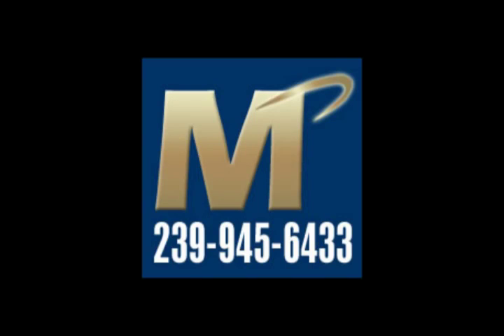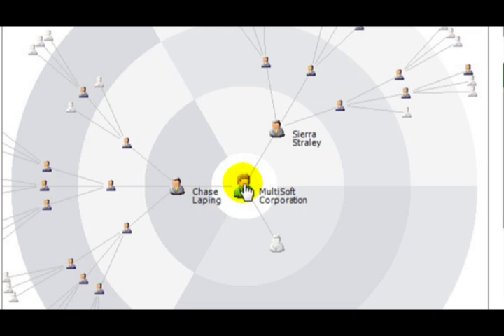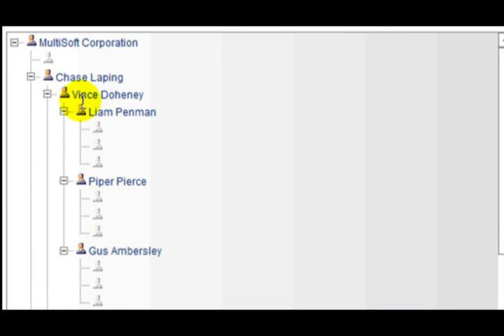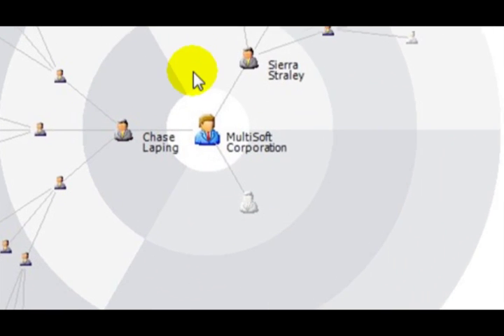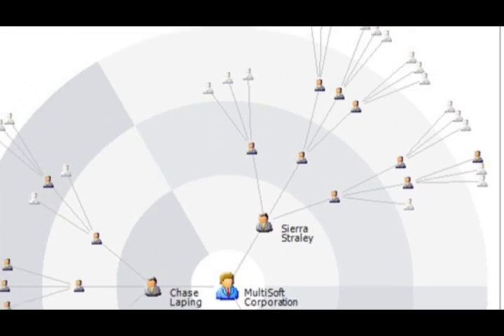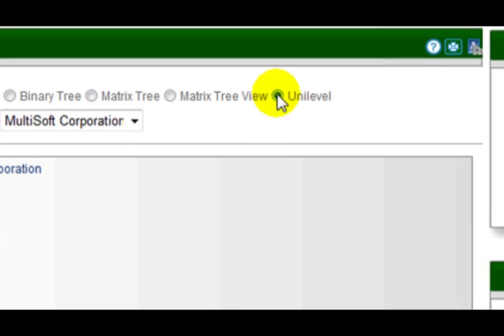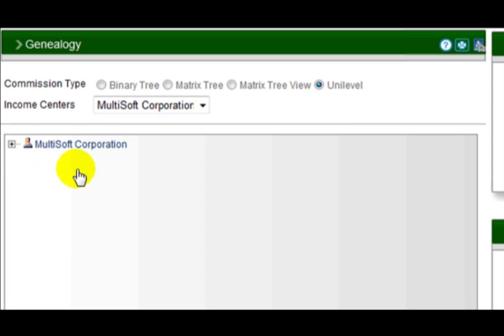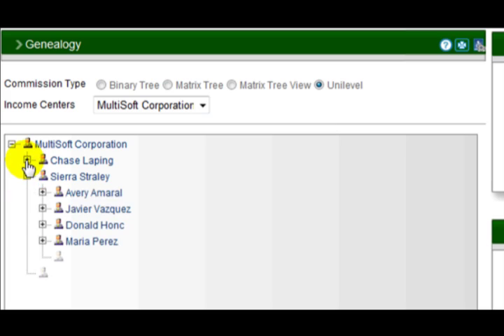MarketPowerPRO MLM Software, Genealogy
MarketPowerPRO MLM Software, Genealogy presented by MultiSoft Corporation

Transcript:
 A clear and detailed genealogy report is critical when it comes to managing the direction of your organization. Market Power Pros genealogy reports provide details in an easy to read format. Point at the center, and the details appear right before your eyes. Using a hybrid, a multi-plan compensation plan? No problem. Click the button, and the page updates to the correct format. Click a node and expand down line to view as much or as little detail as you need to make the important decisions.